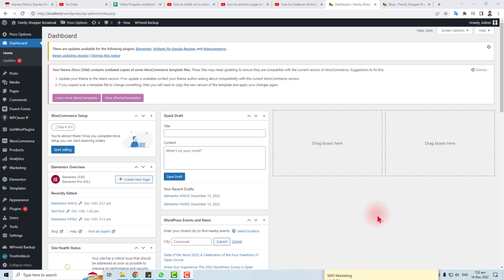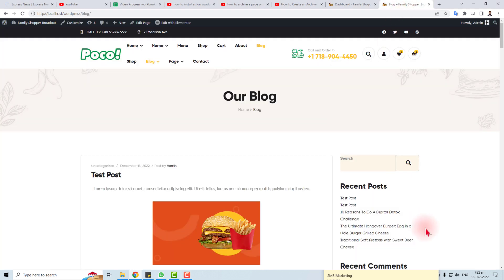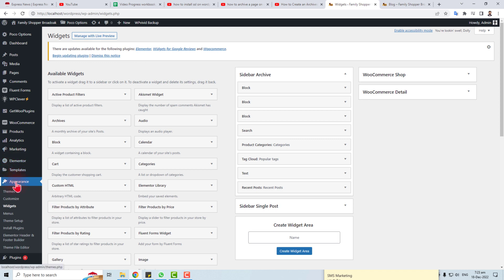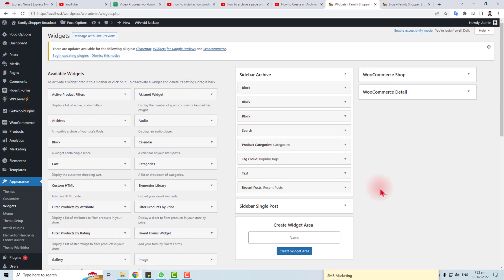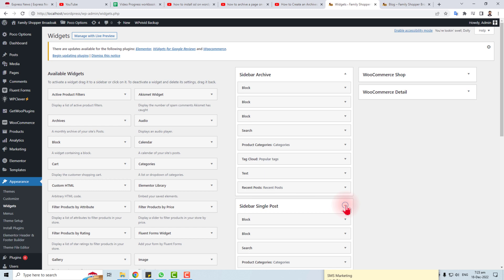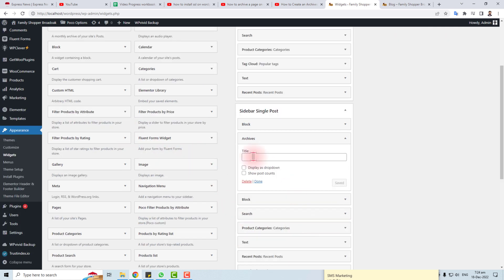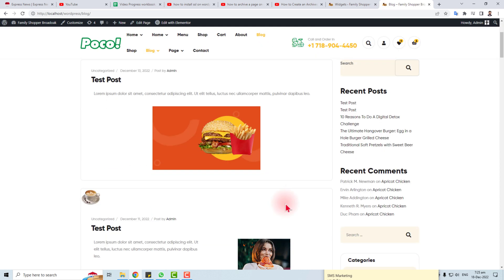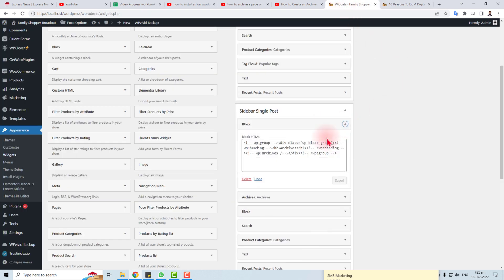How to archive a page on wordpress ll Archive wordpress page 2023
Archiving a page on WordPress is a great way to keep your website clean and organized. In this video, I'll show you how to archive a page on WordPress.

Archiving a page on WordPress is simple and can be done in just a few minutes. After watching this video, you'll be able to archive a page on WordPress with ease!
In this video, we're going to show you how to archive a page on WordPress. Archive a page on WordPress allows you to keep a copy of a page online, so that you can reference it later.Archiving a page on WordPress is a great way to keep your web pages consistent and organised. If you need to save a copy of a page for later, archiving it on WordPress is the perfect solution! We'll walk you through the steps required to archive a page on WordPress, so that you can keep your pages consistent and ready for use!